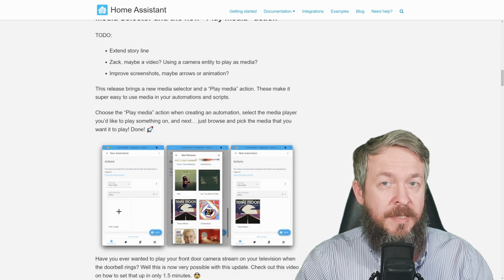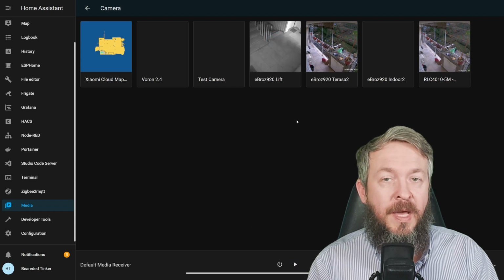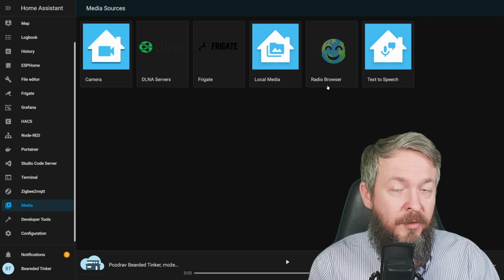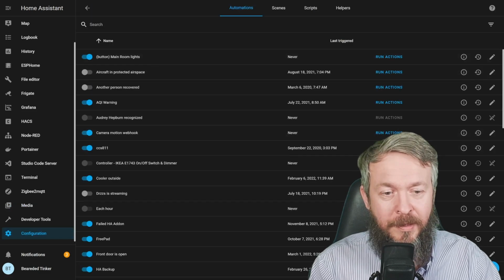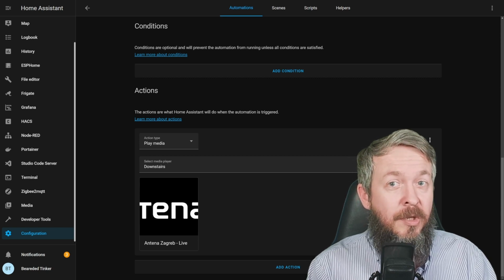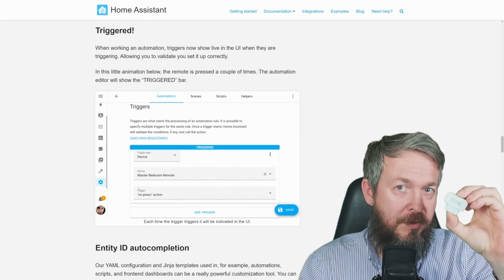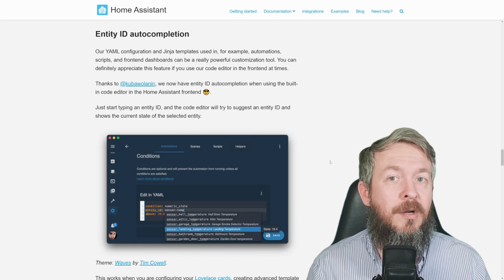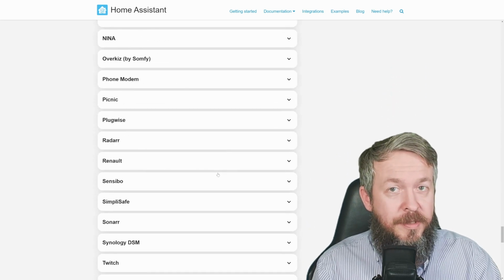5 new awesome things in Home Assistant 2022.3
With first Wednesday in month comes new release of Home Assistant - this one it's version 2022.3 of HA.
As always it is packed with awesome new features & enhancements that will give us something to do until the next release. In this video I'll show you what's new, how you can use some of the new features + we will create one super fast Radio alarm clock.

Also, since I had multiple questions in regard to Twitch integration, this release brings support for latest version of API - breaking change for everyone sill using this integration.

00:00 - Intro
00:30 - Thank you for all of the support
00:58 - Marker 3
01:12 - Home Assistant Newsletter
01:33 - TON of new Media browser features
04:52 - Radio alarm clock in 10 seconds
06:29 - UI Upgrade
06:56 - Visual Triggers in Automation
07:43 - Entity ID Autocomplete in YAML
08:58 - Other news
09:20 - New Twitch integration API

Aliexpress link to 2/3/4/5/6 pack of Aqara E1 Door and Windows sensor:

Have fun!
BeardedTinker
🧡 If you would like to support me and this channel, you can JOIN and become channel member on YouTube! 🙏
📣Follow me on other platforms📣